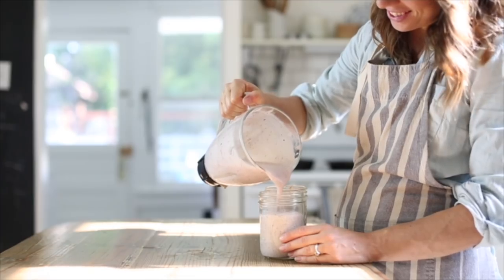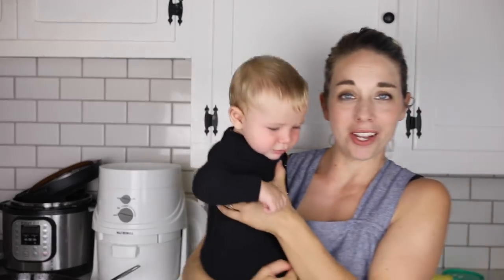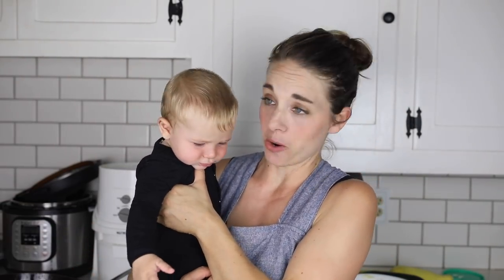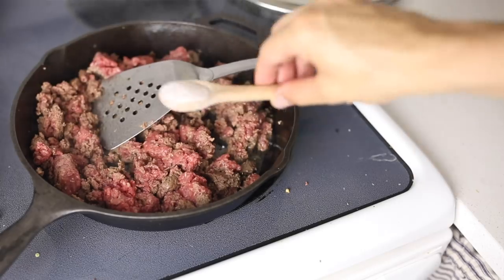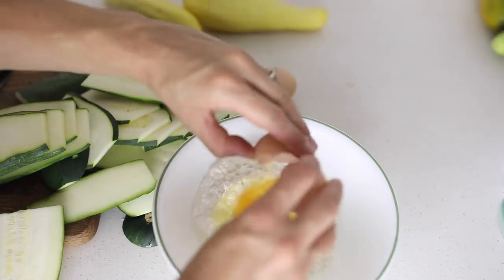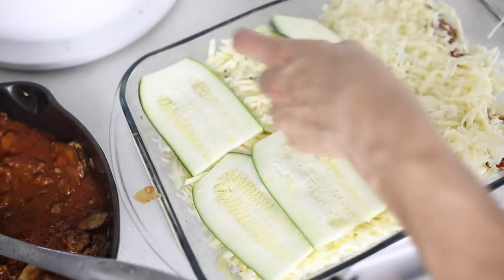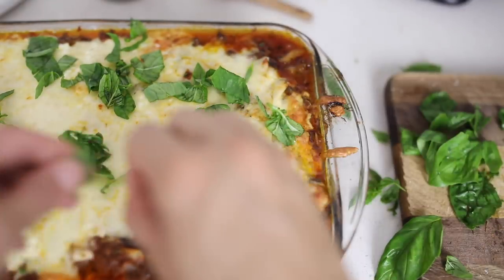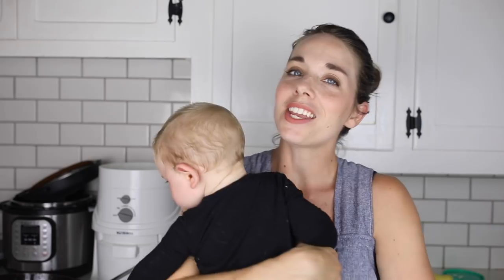Zucchini Lasagna Recipe | Grain Free Recipe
This Zucchini Lasagna is a delicious grain free recipe, perfect for using up all those summer squash that the garden is overflowing with. Click SHOW MORE for sources.

Learn how our family supports ourselves full-time on our homestead with our blog and Youtube channel with my blogging course. Join over 750 students in learning how to grow your own blog from scratch in my new blogging course:

Get all the info on the essential oils we use in the farmhouse

Zucchini Lasagna
'Tis the season for gardens which overfloweth with cucumbers, zinnias, and a whole lot of summer squash. I don't know how the conditions are in your neck of the woods, but as for the backyard of the farmhouse, zucchini have no trouble thriving.

Usually somewhere around January my memory of the summer abundance has wiped away, and I throw a couple squash in my grocery cart. When this happens, I know I will be shuddering at the thought of actually paying money for such a vegetable when summer rolls around.

Just a couple of plants will have you swimming in zucchini all summer long.

What's a girl to do?

Well, I have a few favorites. Zucchini and cheese, which is like macaroni and cheese, except with shredded zuch instead of noodles.

Squash-y eggs. You guessed it. That's sautéed squash with breakfast.

Zucchini bread. The kids talk me into this at least a couple times every summer.

And, last but not least, zucchini lasagna. Grain free, cheesy, and enjoyed by even the pickiest of children.

Zucchini Lasagna Recipe Ingredients
2 lbs ground beef

2 tablespoons coconut oil

8 ounces mushrooms, sliced

1 medium onion, diced

2 medium zucchini, cut in long 1/4" slices

12 ounces mozzarella cheese, shredded

8 ounces parmesan cheese, grated

2 cups cottage cheese

1 tsp salt

24 ounces pasta sauce

2 tbs fresh basil

Zucchini Lasagna Recipe Instructions
In a large cast iron skillet, brown the ground beef.
In another skillet, sauté the onion and mushrooms in the coconut oil, until soft.
Meanwhile, shred the mozzarella cheese and set aside.
Grate the parmesan cheese.
Combine grated parmesan cheese, cottage cheese and eggs.
Combine cooked onions and mushrooms, browned ground beef and pasta sauce.
Assemble the lasagna with a layer of pasta sauce, sliced zucchini, more pasta sauce, half the cottage cheese mixture, half the shredded cheese and then repeat.
Bake for about 30 minutes, or until cooked through.
Sprinkle with chopped basil.